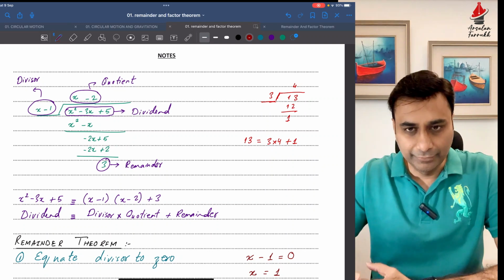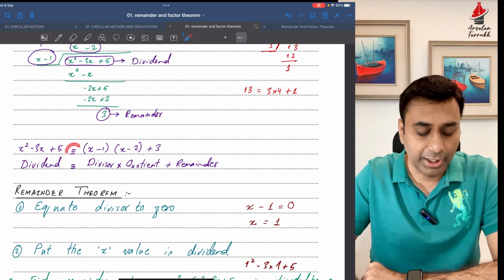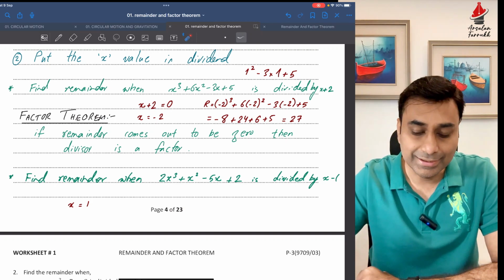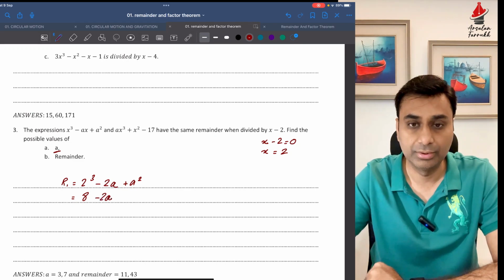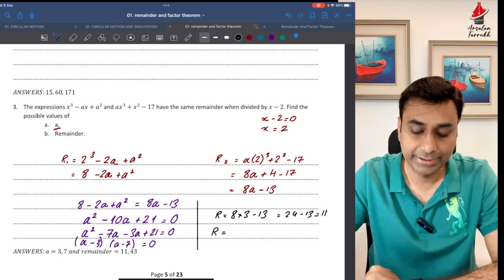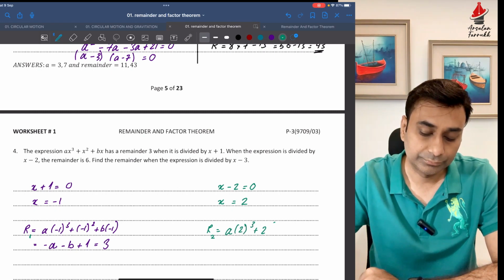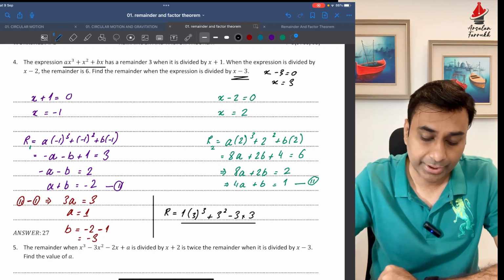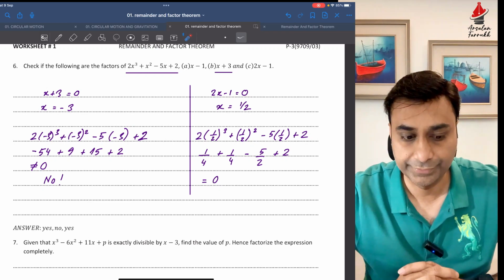REMAINDER AND FACTOR THEOREM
Welcome to this educational video on the Remainder and Factor Theorem, presented by Arsalan Farrukh. Whether you're a student, educator, or simply someone with a passion for mathematics, this video aims to provide you with a comprehensive understanding of these essential algebraic concepts.

Our videos are designed to be both engaging and informative, covering a wide spectrum of topics ranging from fundamental concepts to advanced theories and practical applications. With the expert guidance of renowned faculty member Arsalan Farrukh, our lessons are geared towards helping you improve your skills and pave the way for further studies and career opportunities in these fields. Join us on this exciting journey of learning and exploration!